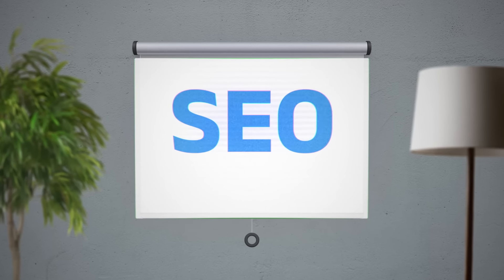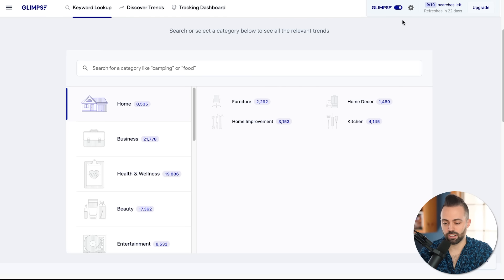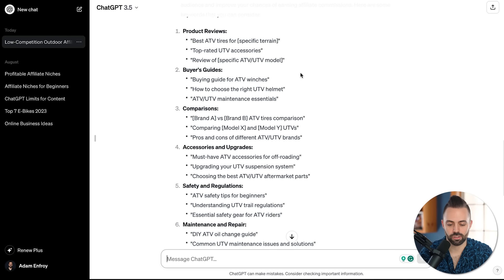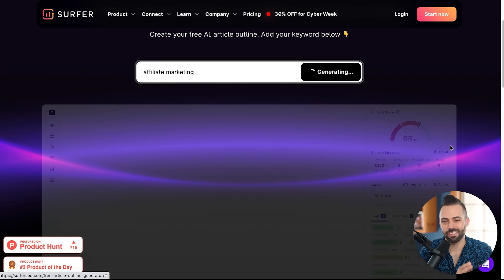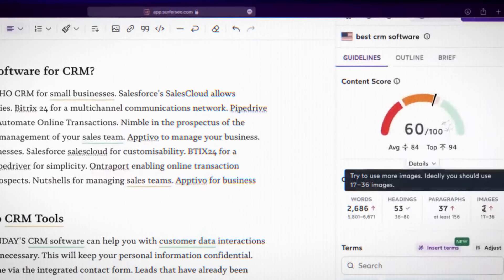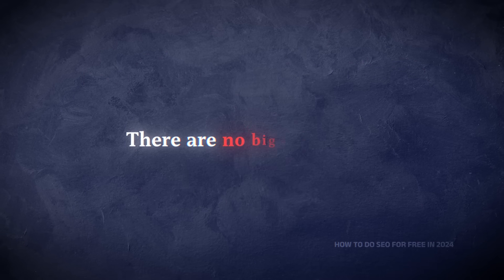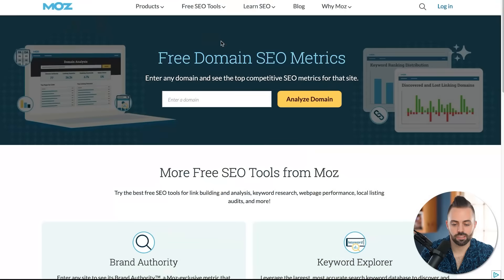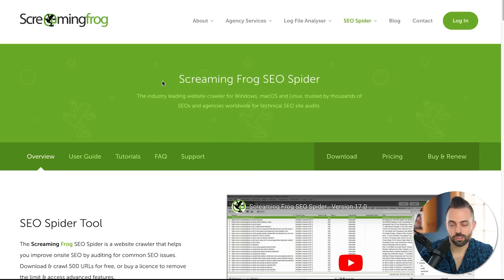How to Do SEO for FREE in 2024 (20+ Free Tools to Rank #1 on Google)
In this video, I cover how to do SEO for free. I show how you can do keyword research using some tools that are completely free. That means no expensive and complicated software. This is the perfect approach if you're getting started with SEO if you're on a budget.

00:00 Intro
00:37 Keyword Research
02:14 Tool 1
03:10 Tool 2
03:49 Tool 3
04:23 Tool 4
06:32 Writing Your Content
09:48 Tracking Your Rankings
11:00 Link Building
13:42 Outreach Tools
15:33 More Free SEO Tools
17:51 Bonus: Free SEO Plan